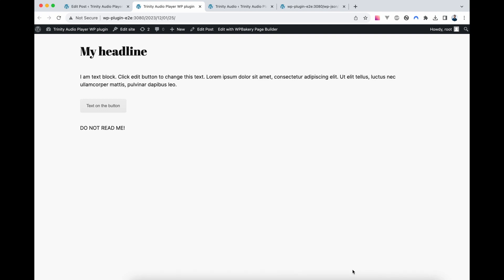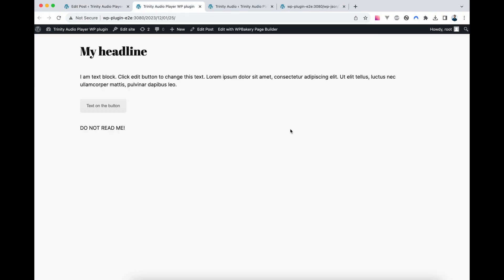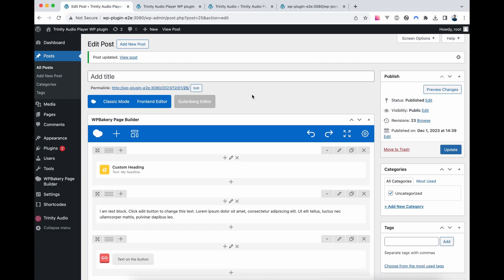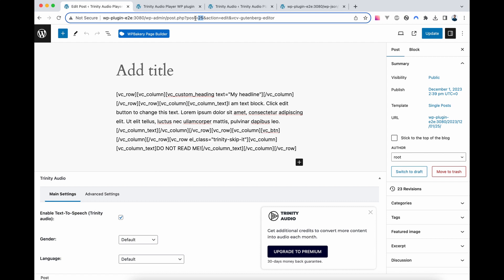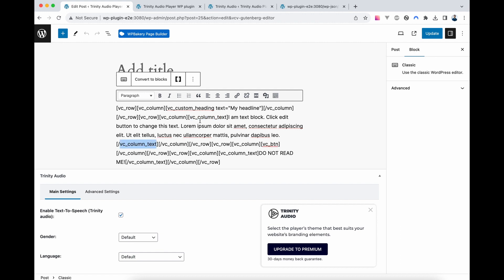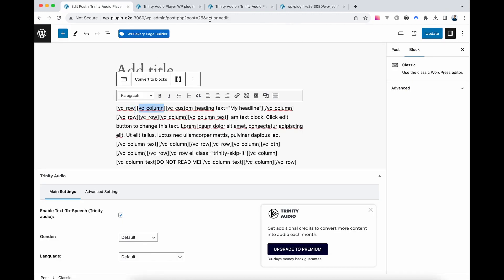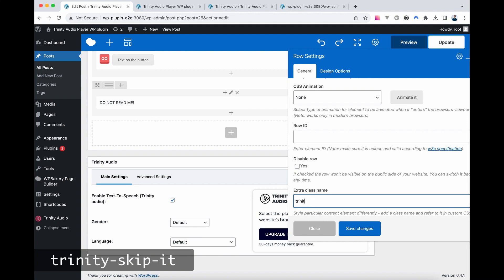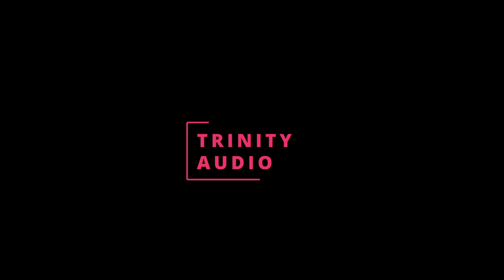Configuring Trinity Audio WordPress plugin to work with Divi, WPBakery, Avada...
A quick tutorial on how to integrate Trinity Audio WP plugin with third-party WordPress themes and page builders.

Trinity Audio's AI-driven solutions help you create a world of audio experiences for your readers, covering every stage of the audio journey from creation to distribution and even monetization.